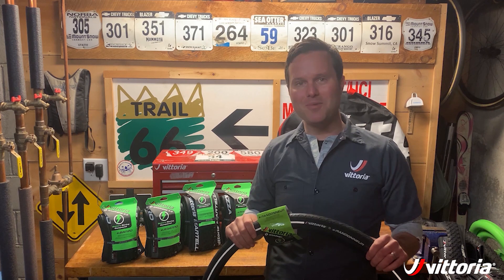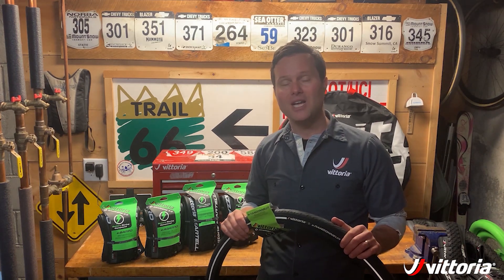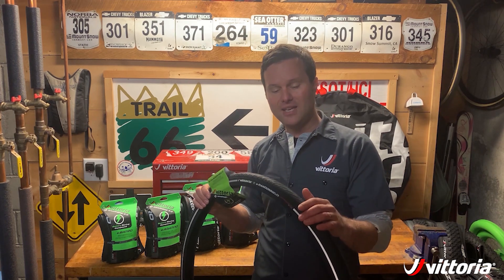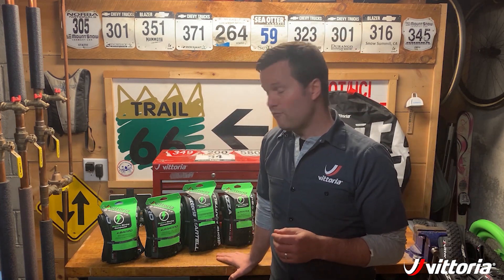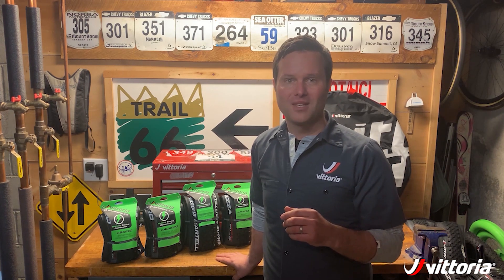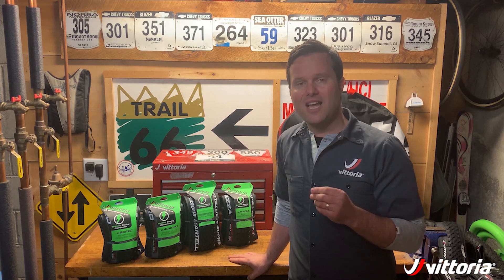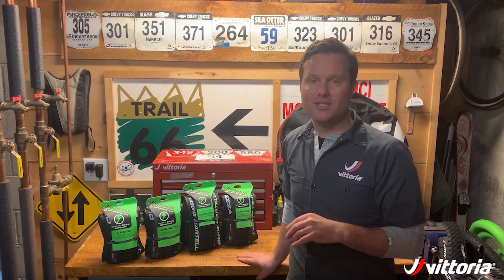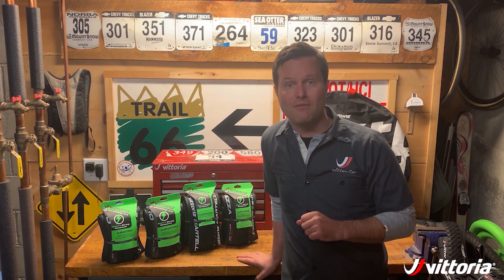Vittoria e-bike tires tech video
Vittoria introduces a dedicated line of Graphene powered e-bike tires!